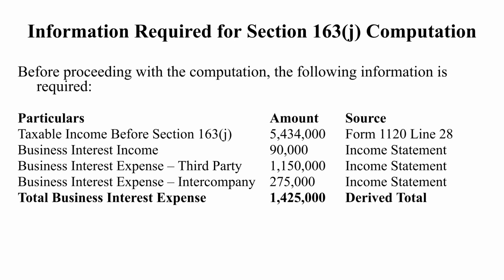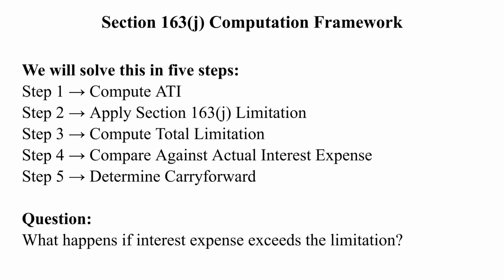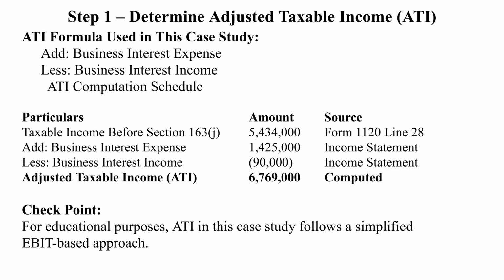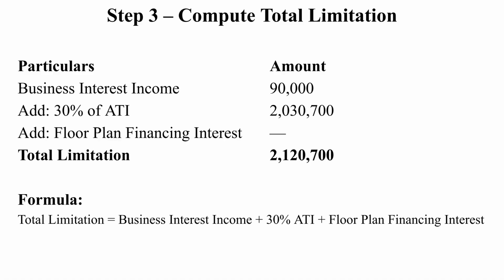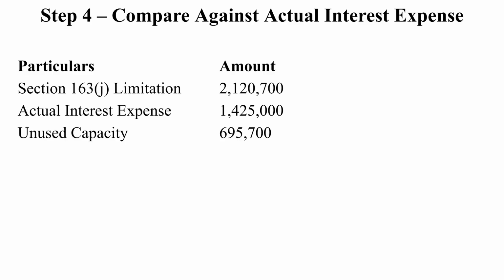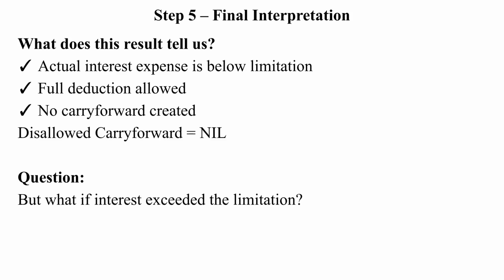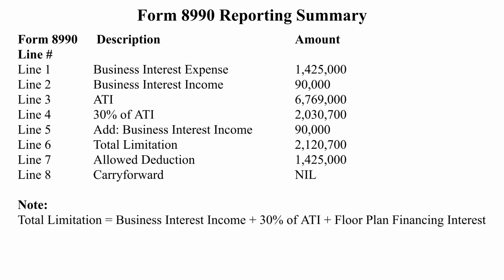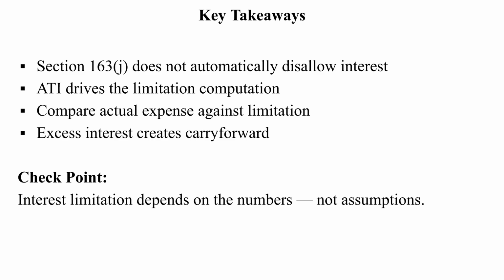Chapter 4 Section 163j Case Study Explained Form 1120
In this video, we explain Section 163(J) step-by-step using a practical Form 1120 case study.
You will learn:
✓ The purpose of Section 163(J)
✓ Key calculation concepts and mechanics
✓ How the provision impacts taxable income and/or tax liability
✓ Relevant IRS forms and schedules
✓ How the results flow into Form 1120
This video is part of our Integrated Form 1120 Case Study Series, where we build a complete U.S. Corporate Tax Return from financial statements through final federal tax liability.
Ideal for:
✓ Tax Professionals
✓ Accounting Students
✓ EA Candidates
✓ CPA Candidates
✓ Anyone learning U.S. Corporate Tax
Related Modules:
✓ Financial Statements
✓ Schedule M-1
✓ Schedule M-2
✓ Section 163(j)
✓ GILTI
✓ FDII
✓ FTC
✓ BEAT
✓ Integrated Form 1120